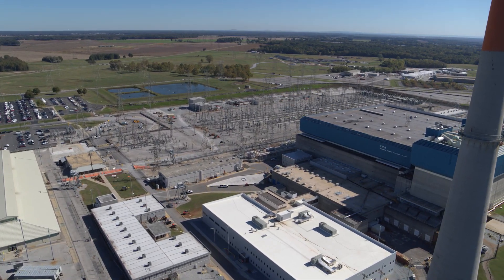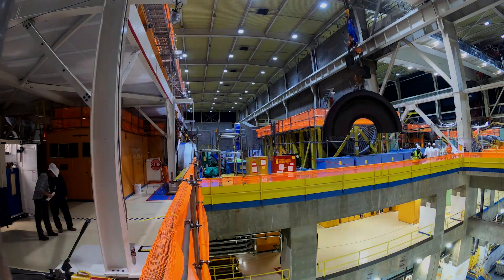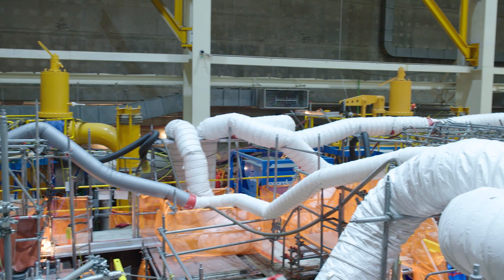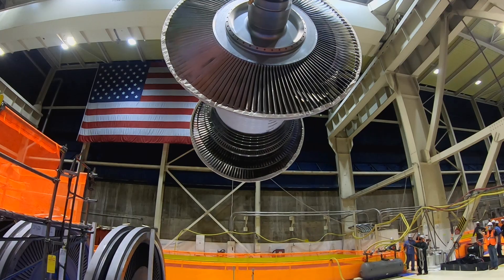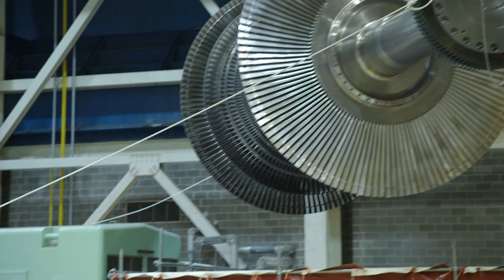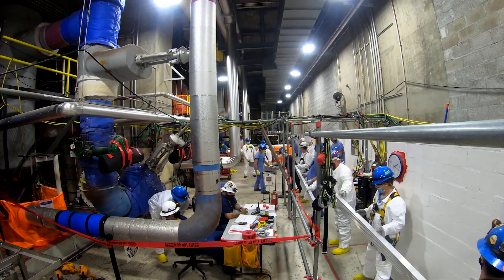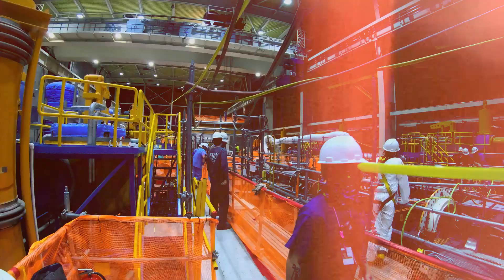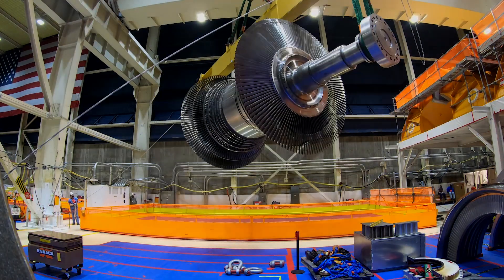Browns Ferry Unit 2 Turbine Upgrade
The Browns Ferry Nuclear Plant team just completed the largest scope of work on the turbine deck since original construction. All three of Unit 2's massive low-pressure turbines were safely replaced and upgraded, including new instrumentation. The project adds more than 7 megawatts to Unit 2's electrical output, providing even more low-cost, carbon-free power to the people we serve for decades to come.